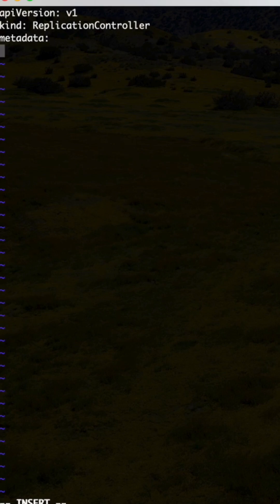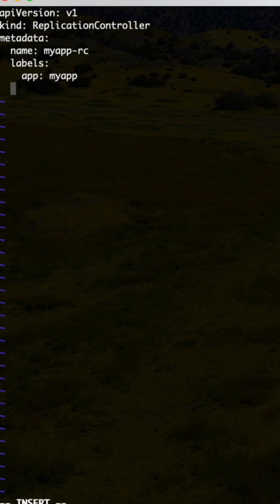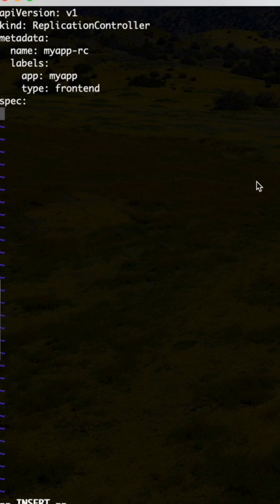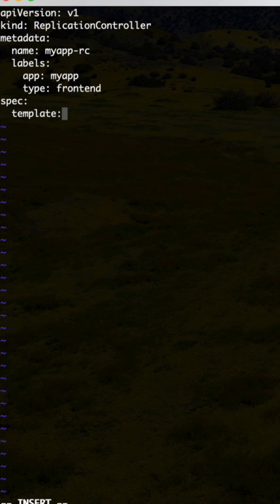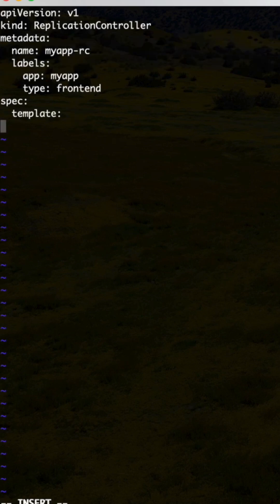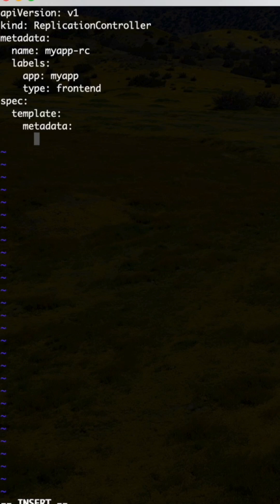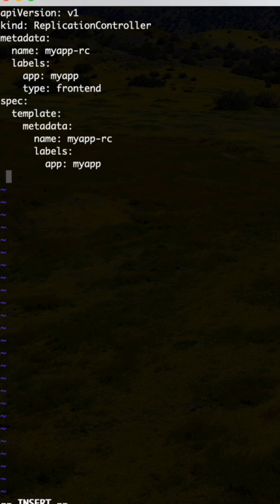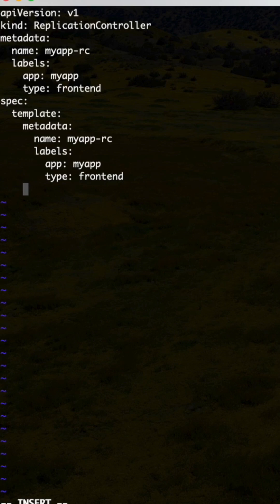Learn K8s Replication Controller: Step by Step Guide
Learn Kubernetes (K8s) Replication Controller step by step with this beginner-friendly guide 🚀. In this video, you’ll understand how to create and manage a Replication Controller YAML in Kubernetes.

👉 What you’ll learn:

What a Replication Controller is in Kubernetes
Why it’s important for scaling and managing Pods
Step-by-step YAML example of Replication Controller
How to use it for reliability and high availability

Perfect for Kubernetes beginners, DevOps engineers, and anyone preparing for cloud-native interviews in 2025.